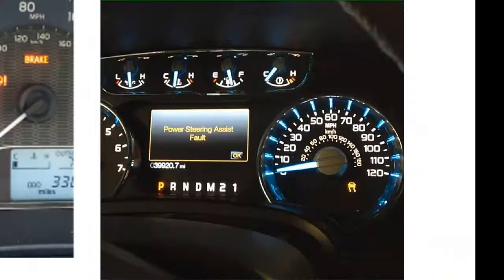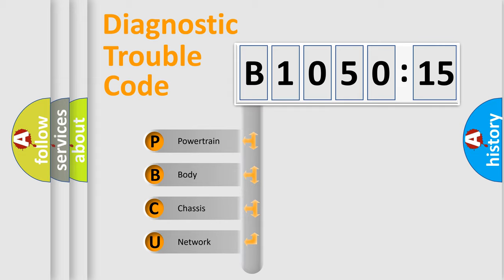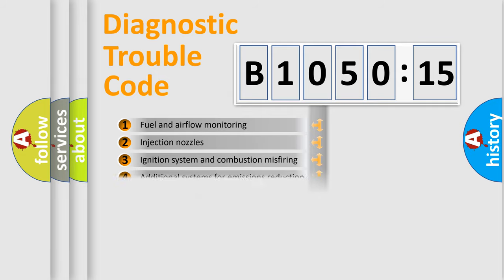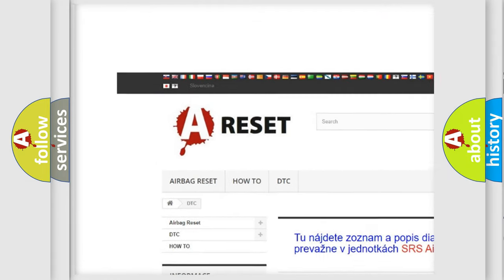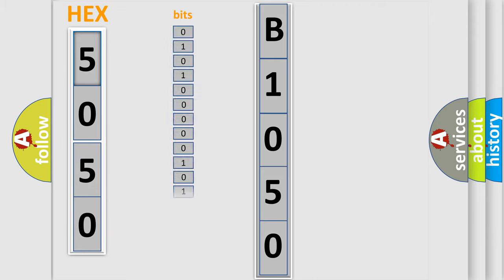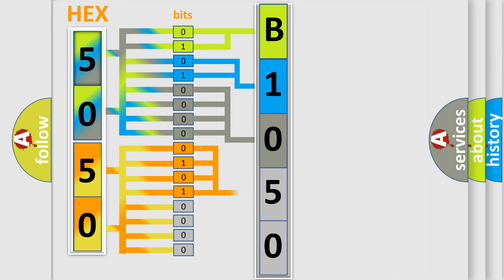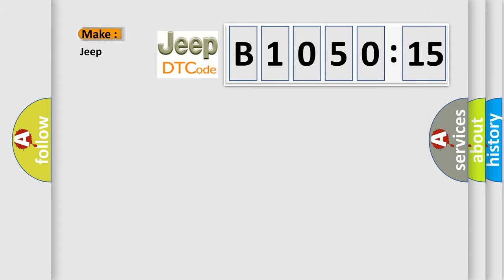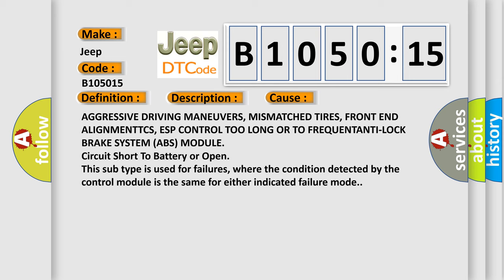DTC Jeep B1050-15 Short Explanation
Contents:
0:21 Basic DTC analysis according to OBD2 protocol standard.
1:48 Insight into programming
2:58 A diagnostically understandable description of the Diagnostic Trouble Code
3:05 Basic error definition

Make:
Jeep
Code:
B1050 15
Definition:
ESP System Control Too Long - Over Temperature
Description:
Anti-Lock Brake System (ABS) Module indicates excessive valve control.
Cause:
AGGRESSIVE DRIVING MANEUVERS, MISMATCHED TIRES, FRONT END ALIGNMENTTCS, ESP CONTROL TOO LONG OR TO FREQUENTANTI-LOCK BRAKE SYSTEM (ABS) MODULE
Failure Type: